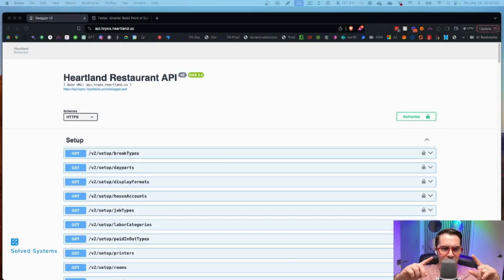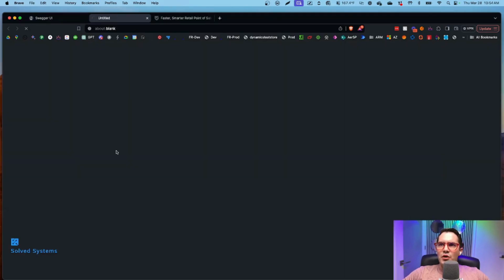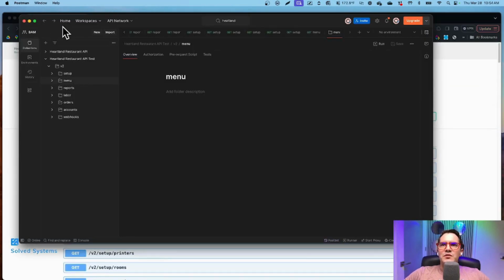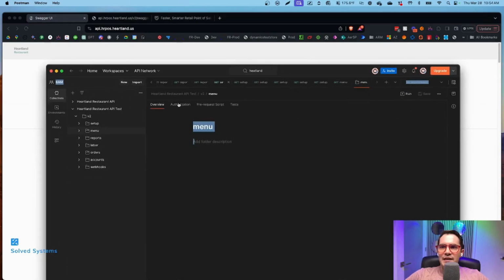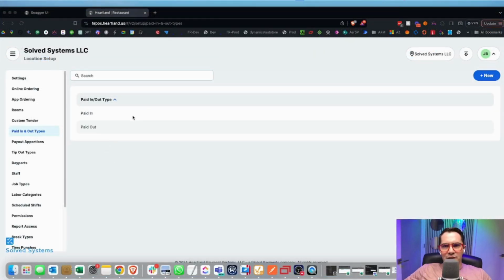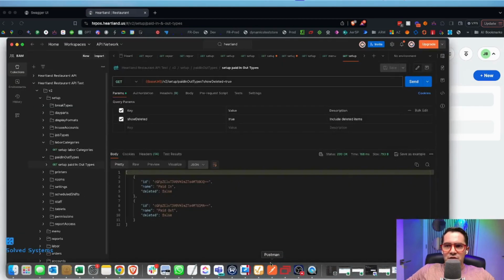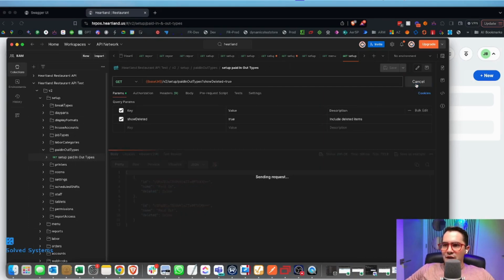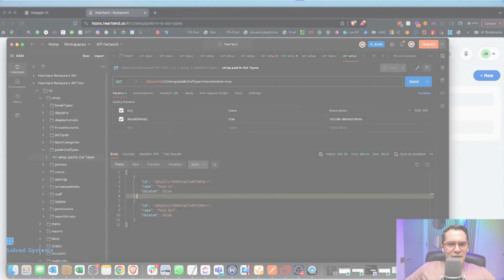Understanding Paid In/Out Types in Heartland POS API 💸📝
Step into the financial management realm of your business with our informative video on the Heartland Restaurant POS API endpoint for paid in/out types. We delve into the /v2/setup/paidInOutTypes?showDeleted=true endpoint, offering a detailed guide on managing and categorizing financial transactions like "Grocery Run" and "Misc." within your Heartland POS system.

This tutorial will show you how to navigate the API to access and categorize different types of paid in/out transactions, providing clarity and organization to your business’s financial operations. We guide you through sending requests to the endpoint, understanding the response data, and utilizing this information to accurately track and manage your financial activities.

Key Features:

Endpoint Exploration: Discover the functions and benefits of the /v2/setup/paidInOutTypes endpoint. 📊
API Request Guidance: Instructions on how to send requests to the endpoint to fetch data on various transaction types, including deleted records. 📨
Data Analysis: An in-depth look at the response, focusing on id and name fields, to help you understand each transaction type. 🔎
Financial Management: Practical examples of how to use this data to streamline the tracking and categorization of financial transactions in your business. 💰📚
By the end of this tutorial, you’ll have a comprehensive understanding of the paid in/out types endpoint and how to leverage it for better financial oversight and reporting in your establishment.

Keep up with our series for more expert advice on maximizing the utility of Heartland POS and other essential business technology solutions. 🌟👩‍💼📉

🔗 Links & Resources:
Swagger UI